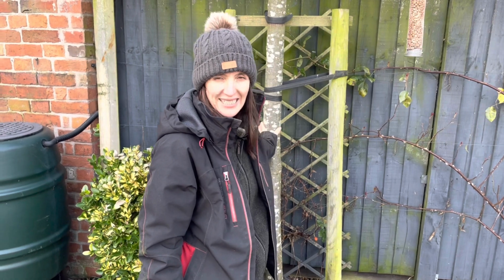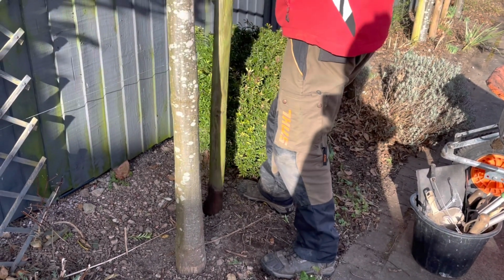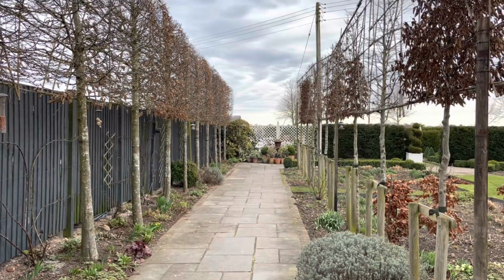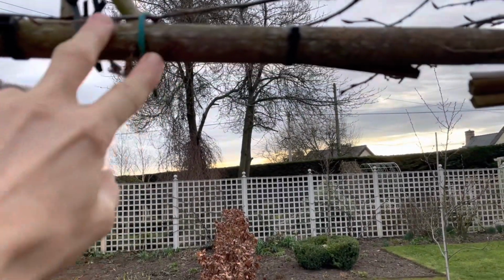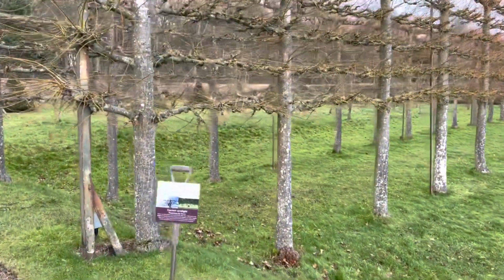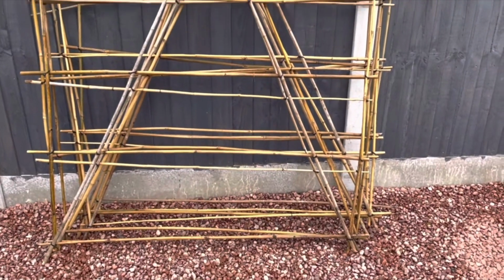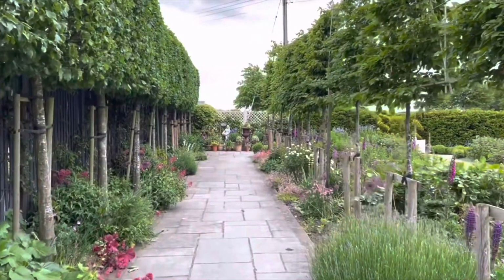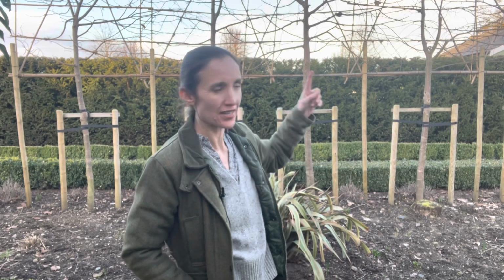Pleached Trees - Considerations for Growing and Caring for your Trees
In this video we finally remove the supports on our pleached hornbeam trees, we also adjust the ties and give it a light winter prune.  We look at different methods of getting a pleached avenue and review the footage from our recent visit to Errdig where we take a close look at how they grow their vast avenues of lime trees to create a stunning architectural effect in winter.

0:00 Intro
2:30 Removing the stakes
3:02 Winter pruning & releasing the ties
8:00 Errdig Hall
8:43 The lime avenue at Errdig
9:50 How to get the look
11:00 Different methods
12:56 Why do beech trees loose their leaves and beeches hedges don’t
14:01 Summary and goodbye